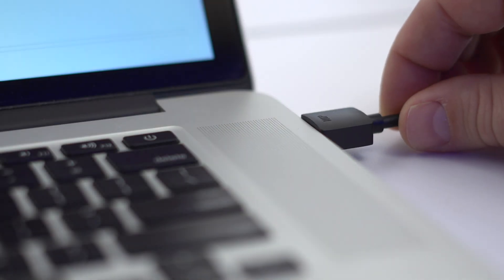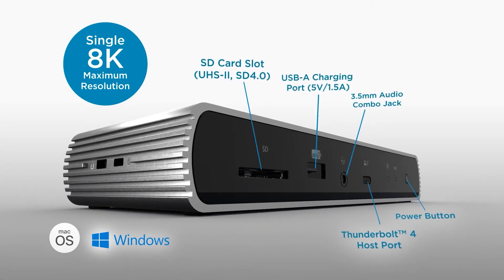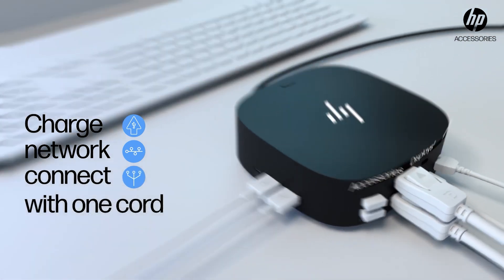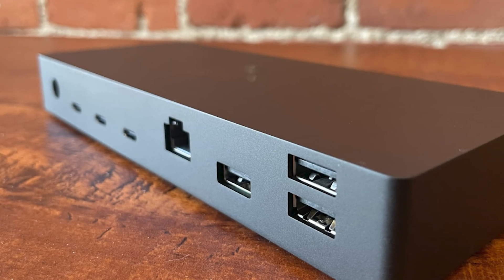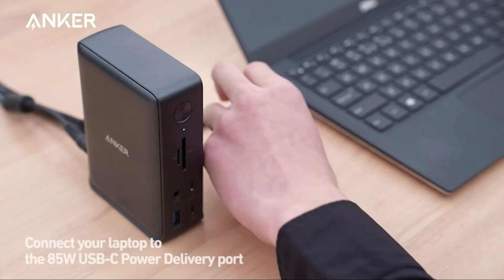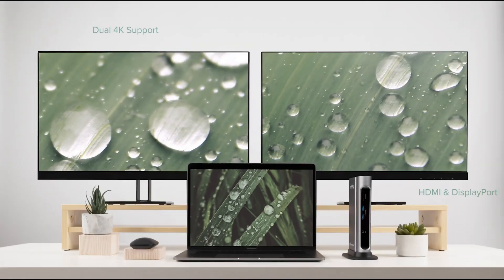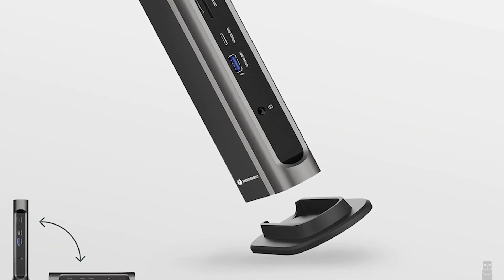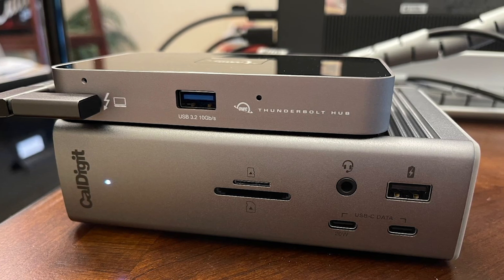Best Laptop Docking Station 2025 [don’t buy one before watching this]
► Links to the best laptop docking station 2024 we listed in this video:

► 6. Kensington SD5700T
► 5. HP G5 Docking Station
► 4. Razer Thunderbolt 4 Dock
► 3. Anker 575 Docking Station
► 2. Plugable TBT3-UDZ
► 1. CalDigit TS4 Plus

The right laptop docking station can transform your workspace. It connects multiple devices, monitors, and peripherals with ease. Look for USB-C and USB-A ports, HDMI and DisplayPort outputs, and Ethernet ports for stable connections.

Top picks include Kensington SD5700T for dual monitors, HP G5 for compact design, Razer Thunderbolt 4 Dock for MacBook users, Anker 575 for multifunctional use, Plugable TBT3-UDZ for fast charging, and CalDigit TS4 Plus as the best overall. Choose the right one for a clutter-free, efficient workspace.